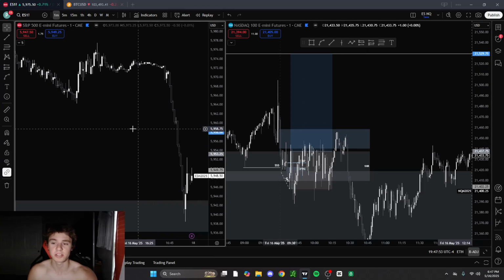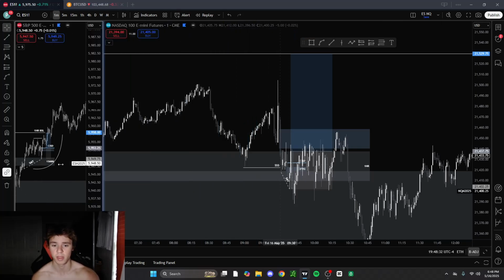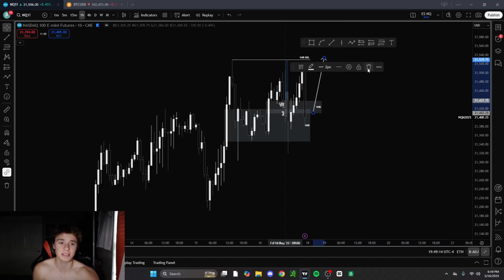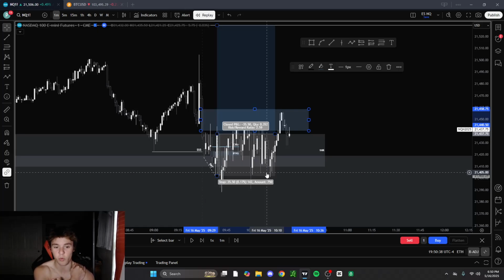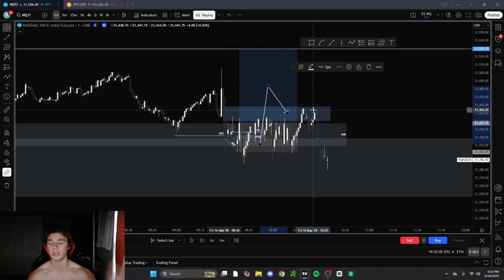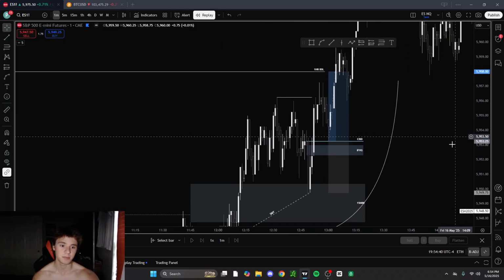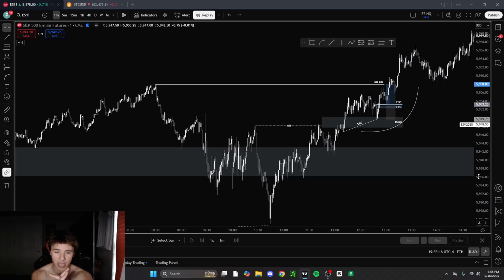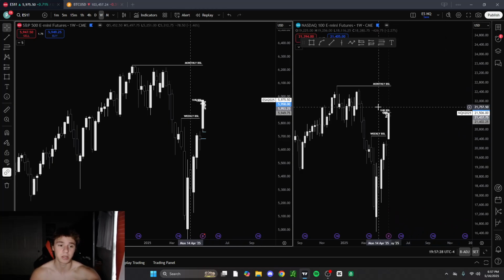$ES and $NQ Market Recap (another choppy day)